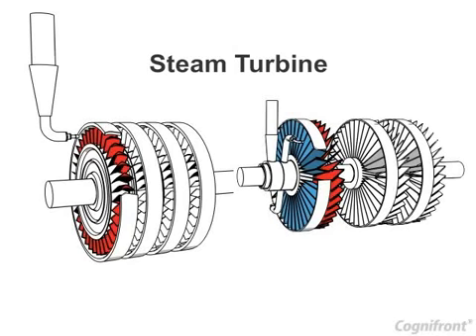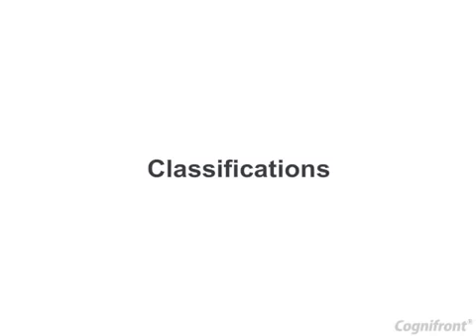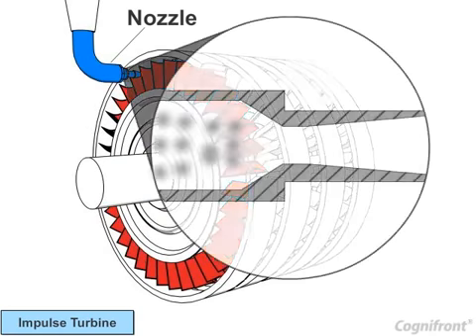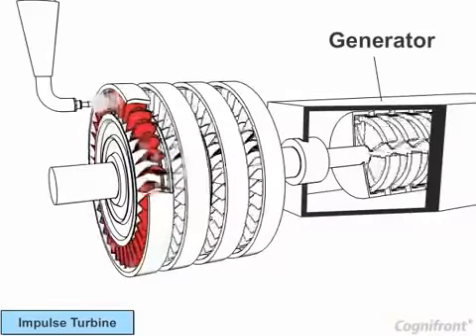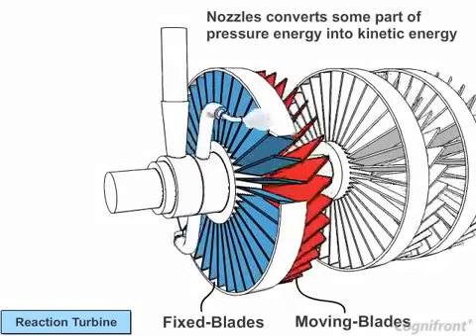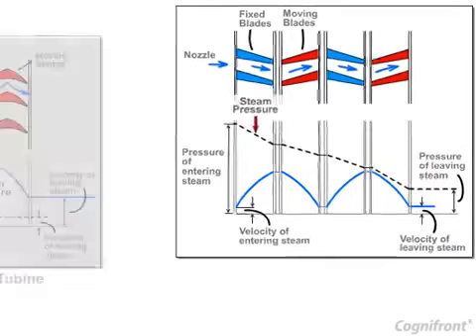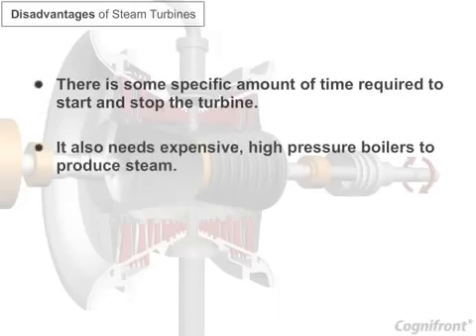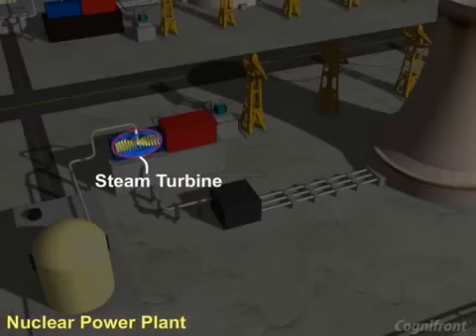How steam turbine works